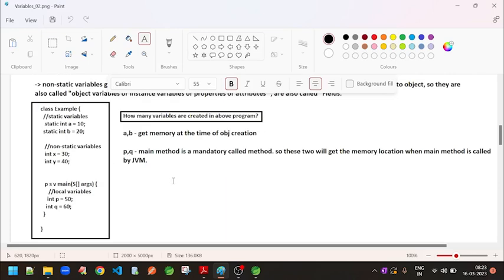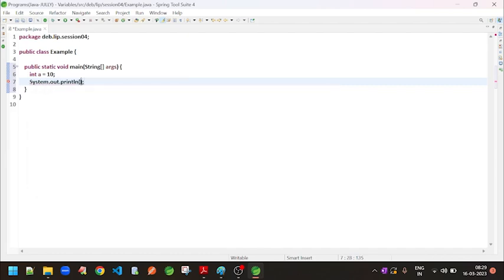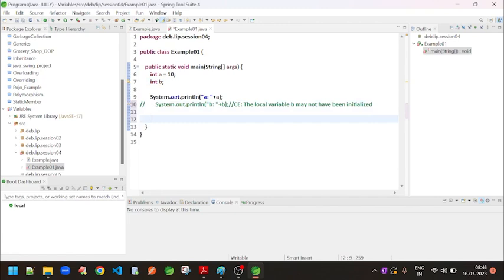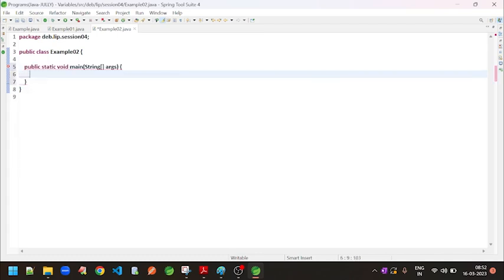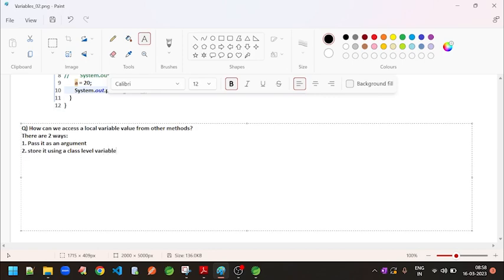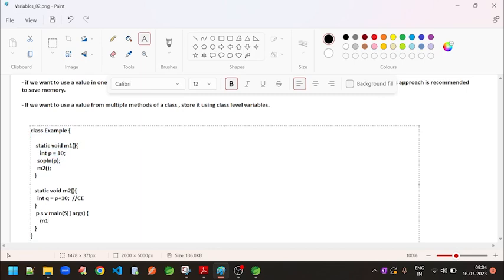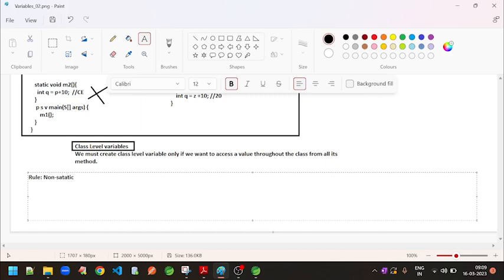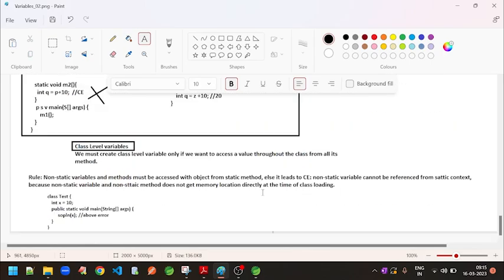Variables & Types Of Variables In Java 04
in this video we will learning in depth on Variables & Types Of Variables In Java 04.